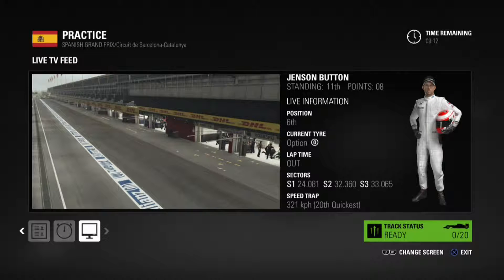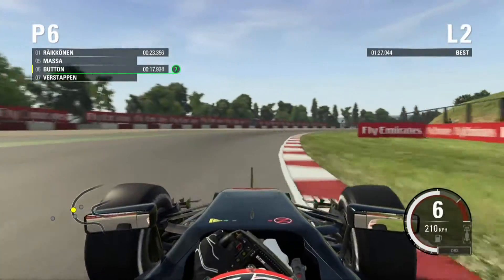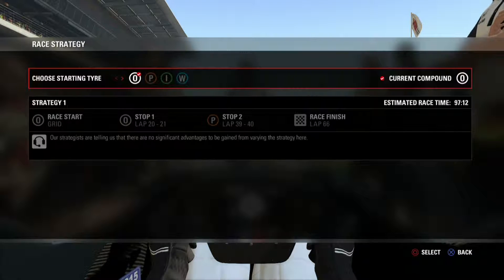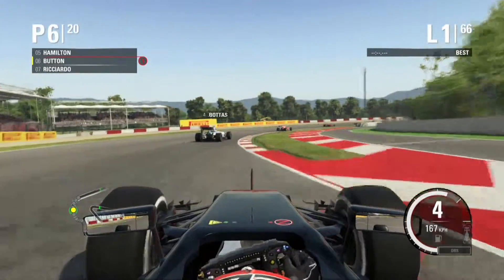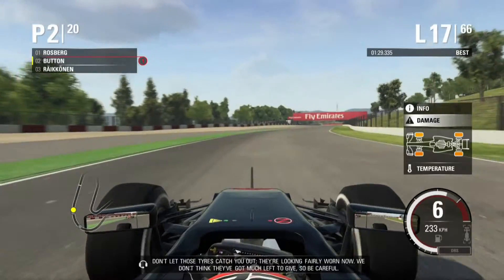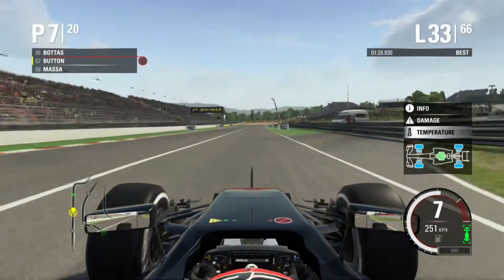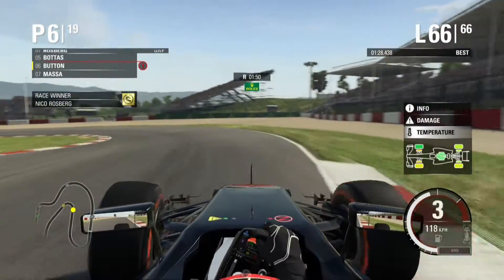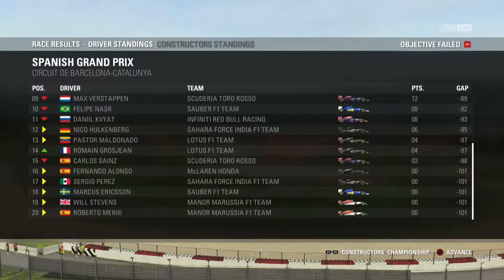F1 2015 Career 100% Race 5 My Car Is Powered By Miracles And Awesome Finish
Here is Race 5 of my Jenson Button career in F1 2015. We are in Spain and the Honda sips fuel like a champion. Running most of the race in rich fuel. How well will the strategy of  running 50+ laps in rich work out?